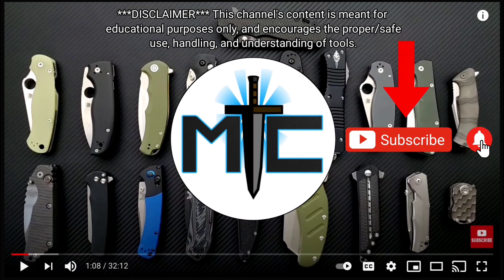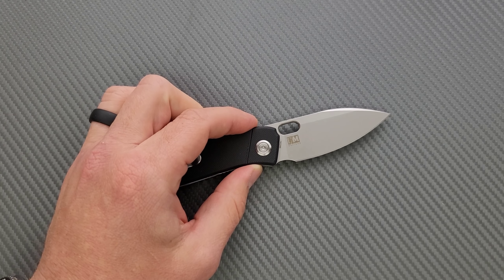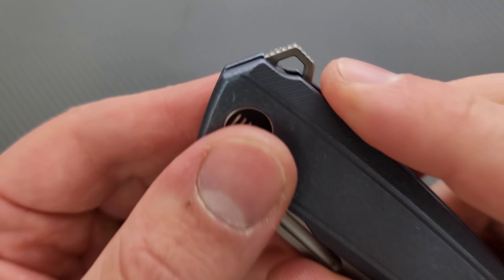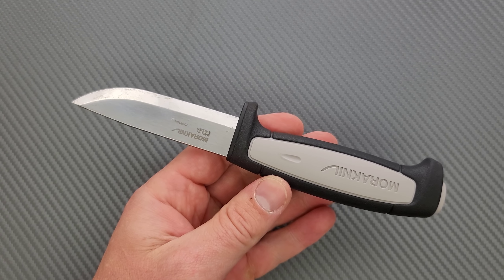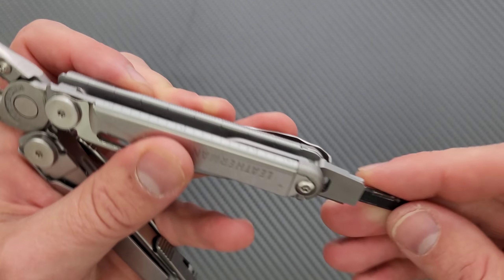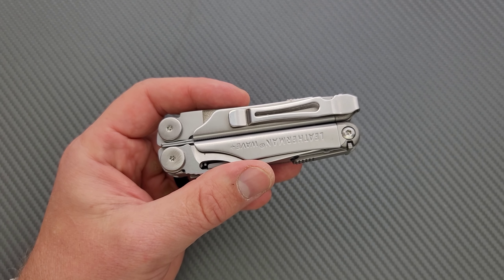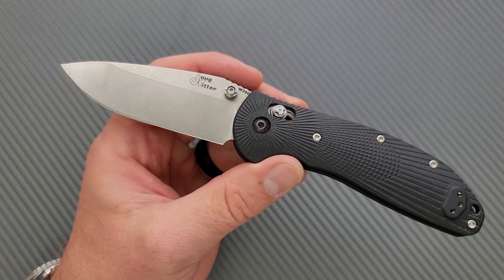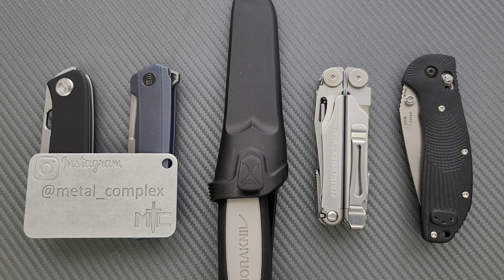5 COOL KNIVES That'll Tickle Your Fancy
Prepare to have your fancy tickled (yikes) with these 5 cool knives!

Kubey Hyde